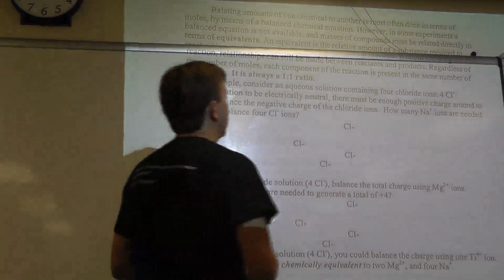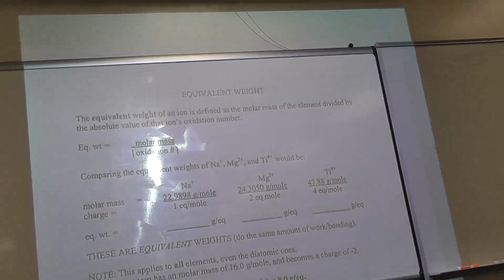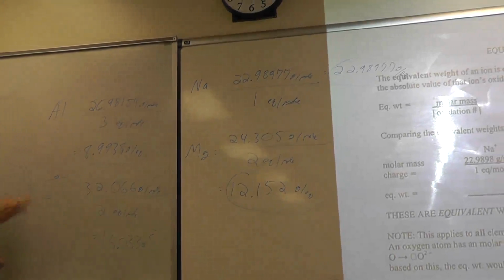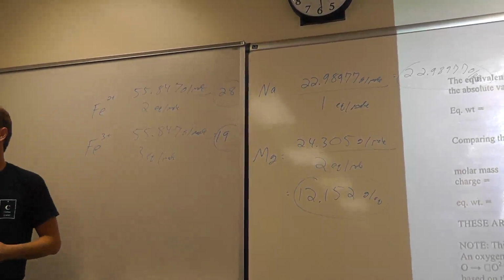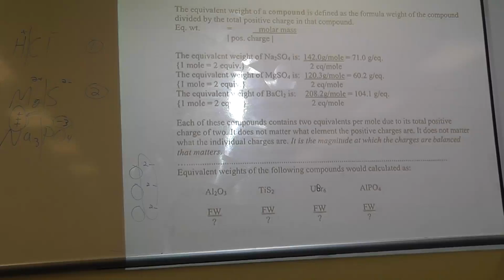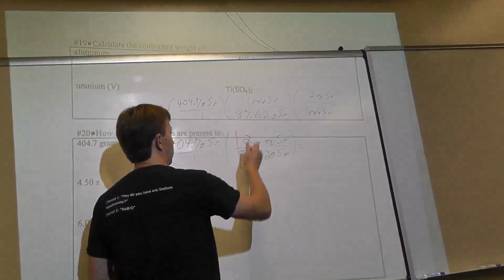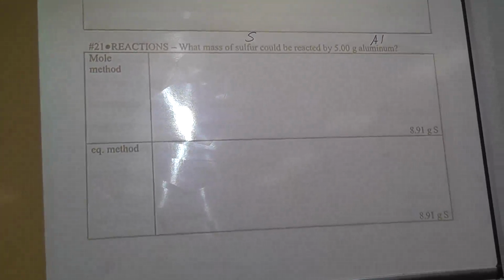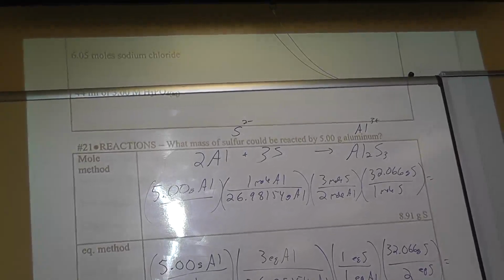PSCC Chem1110 lec24 vid1 11.18.15 Equivalents and Equivalent Weight